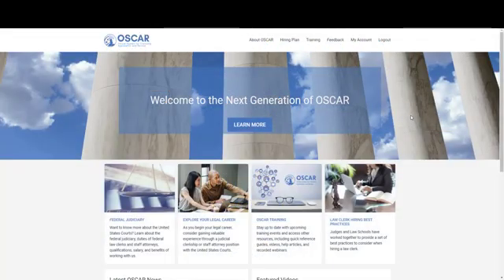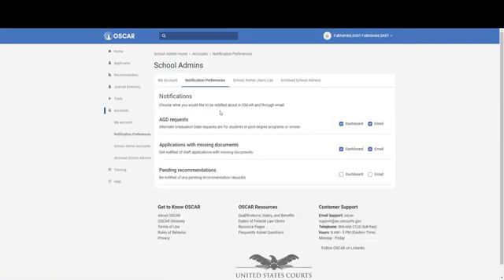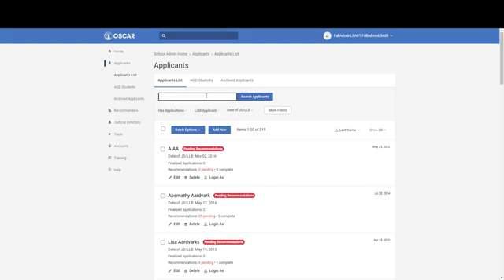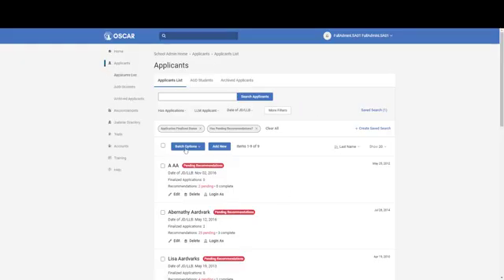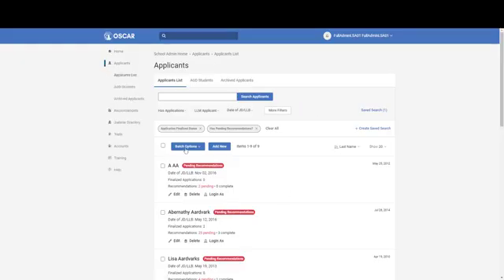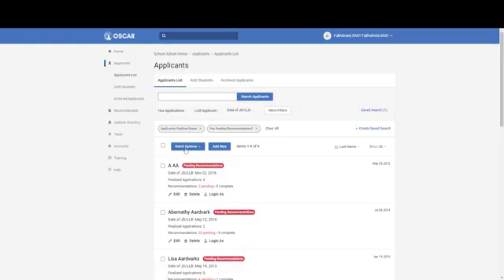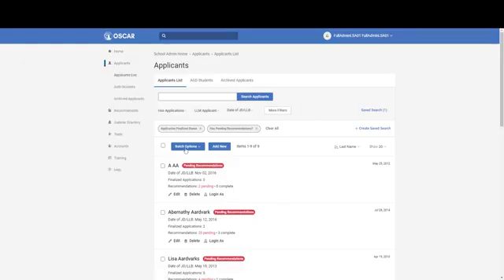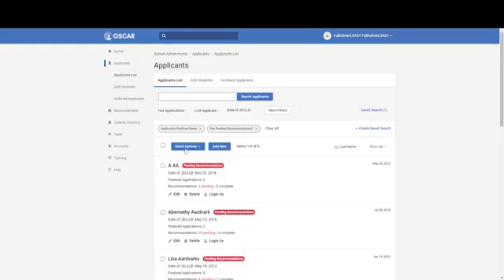Mastering OSCAR: How to Navigate the System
In this video, we give law school administrators (LSAs) an overview of how OSCAR works, so they can better help applicants with the search for a clerkship or staff attorney position. The video walks LSAs through the key functions in OSCAR, including how to navigate the applicant homepage, where to find new position postings, and how to access the notification dashboard. It also covers how to use the search function to locate judges or staff attorney offices that are hiring, and it shows how to sort and filter their positions list to narrow it down based on certain criteria, for example, to show all term law clerkship positions.

Have a look at our ever-growing Training Video Library - OSCAR (uscourts.gov)